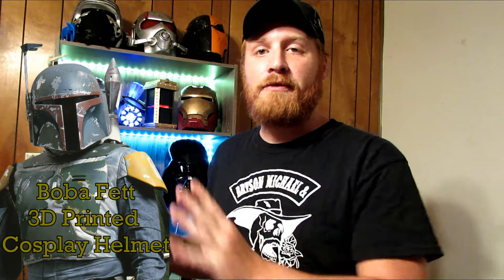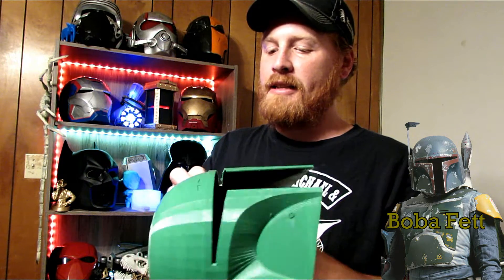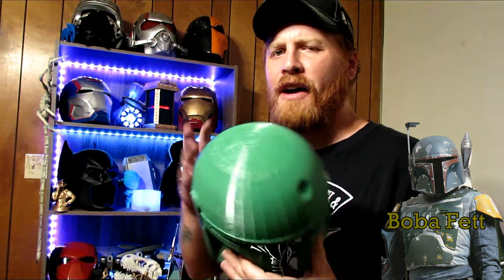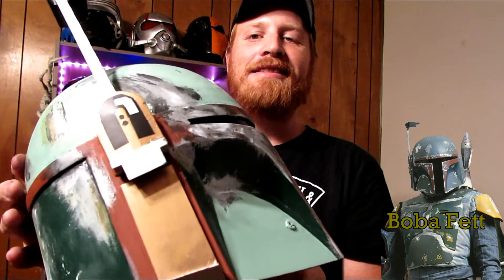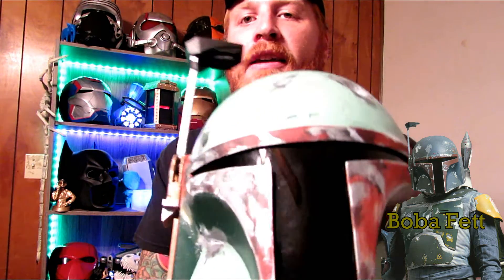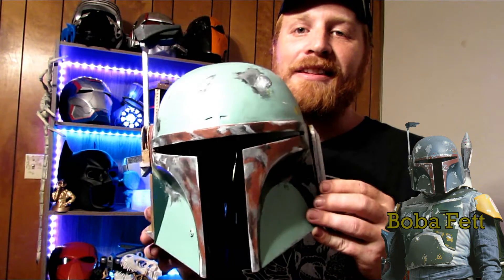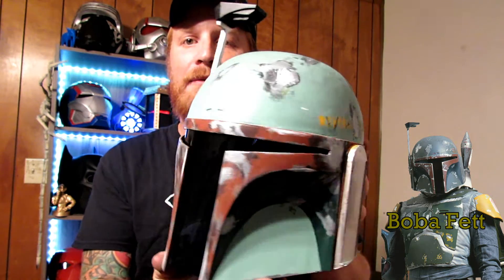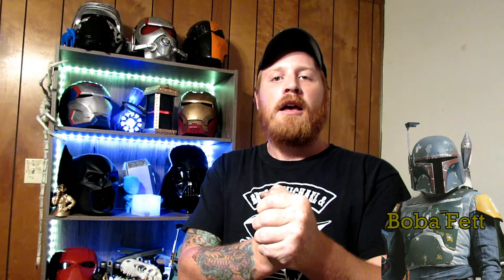3D Printed Boba Fett Helmet Low Resolution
I Use an Anycubic I3 Mega

Build Video: